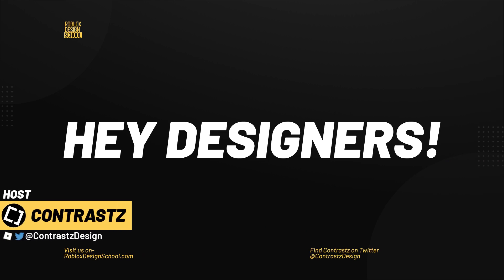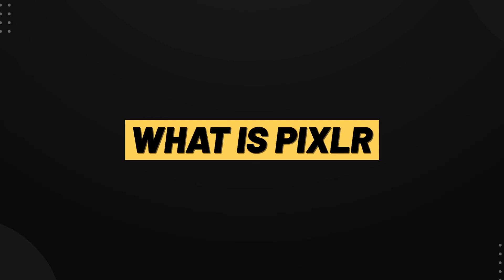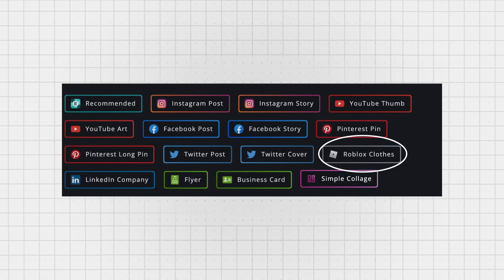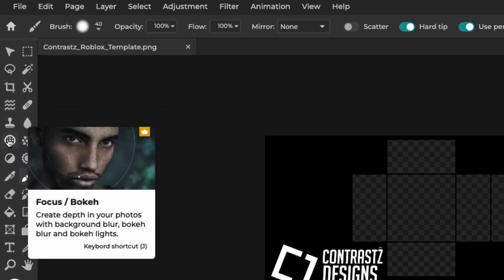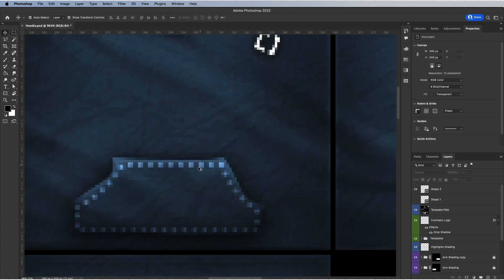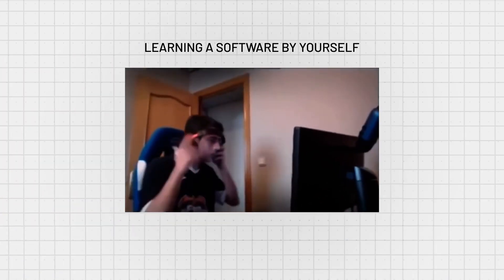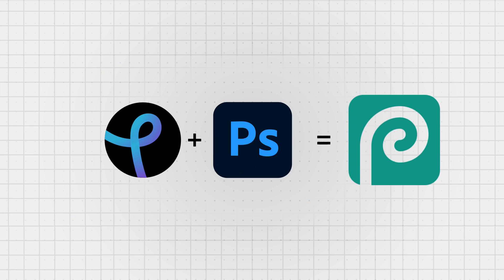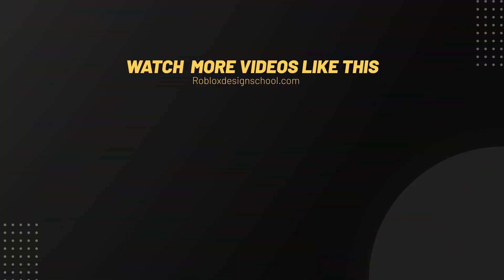Should You Stop Using PIXLR for Roblox Designing?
🔥Cheack out our OFFICIAL WEBSITE!

This video goes through the reason why using pixlr as software to create roblox clothing is a bad idea.